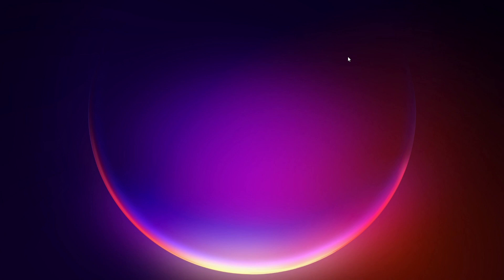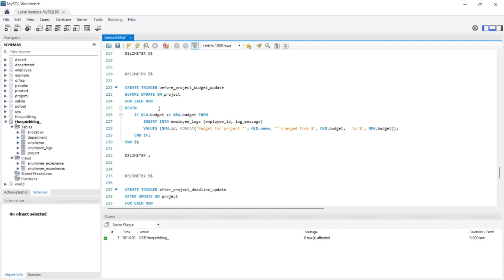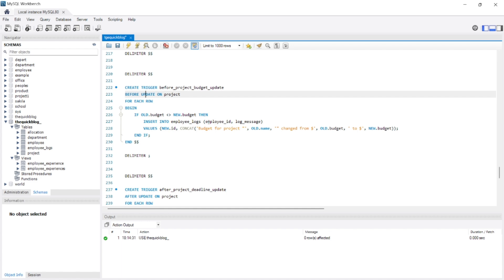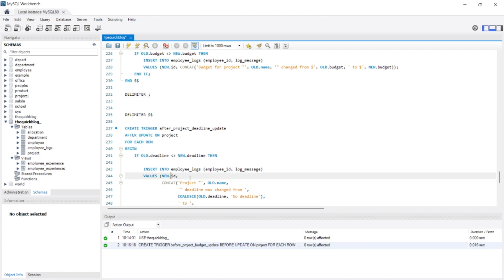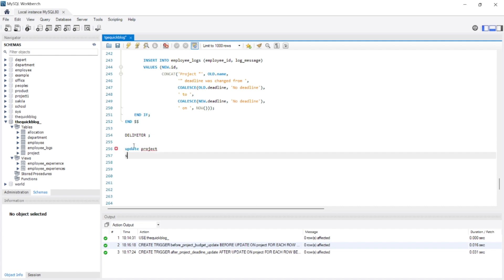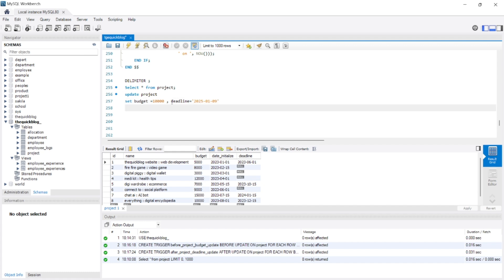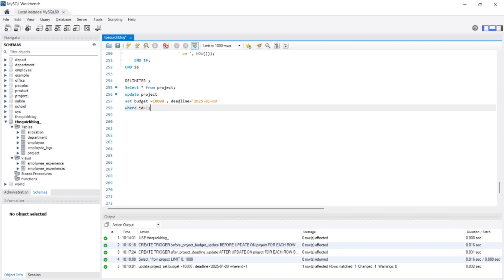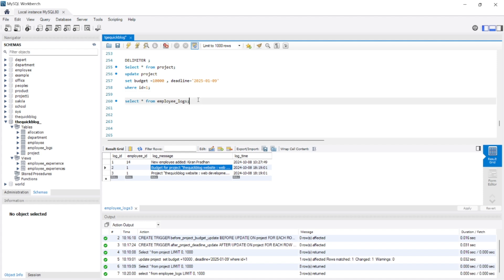MySQL 20: SQL triggers || triggers on update.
SQL triggers are special kinds of stored procedures in a database that automatically invokes whenever a specific event occurs. In this tutorial we will learn about the triggers that perform some definite operation when update operation is performed.

MySQL tutorial basic to advance.